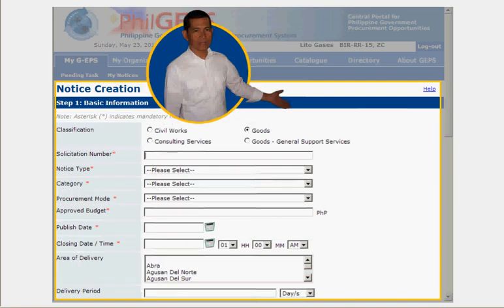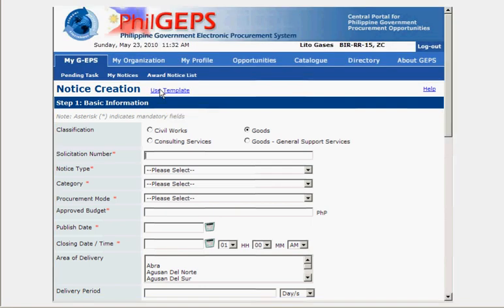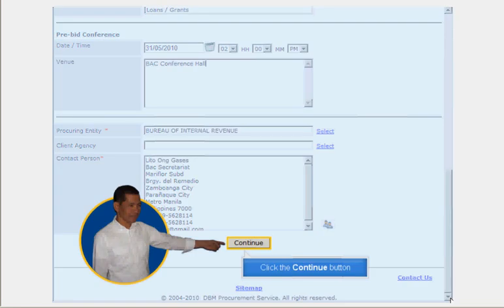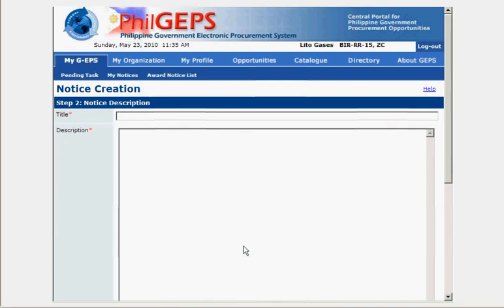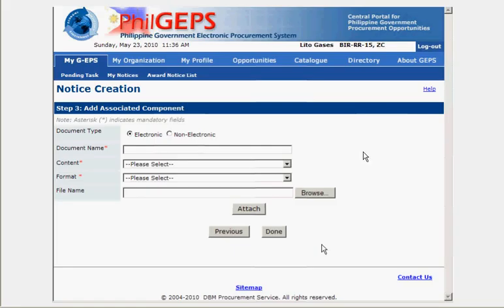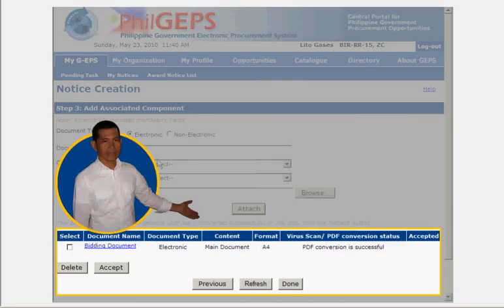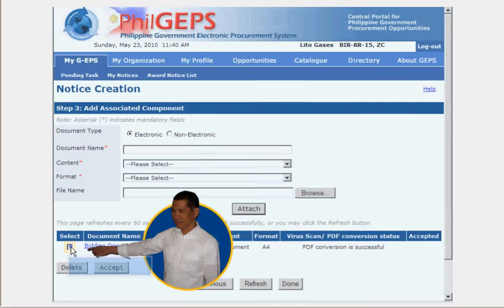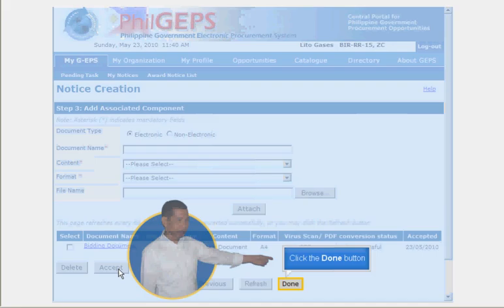philgeps buyer create new bid notice